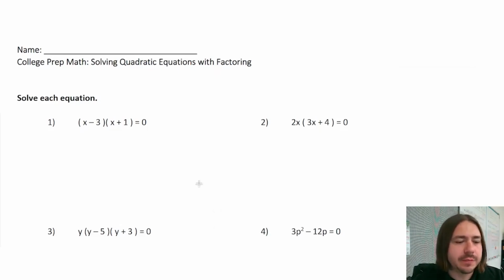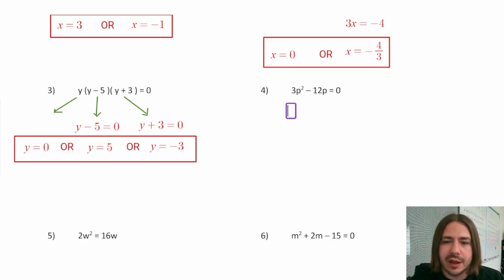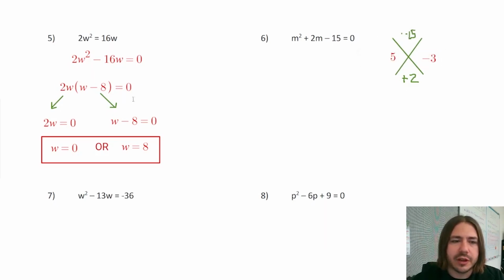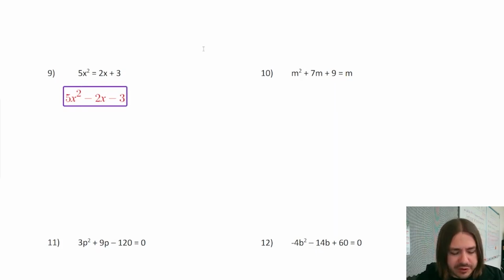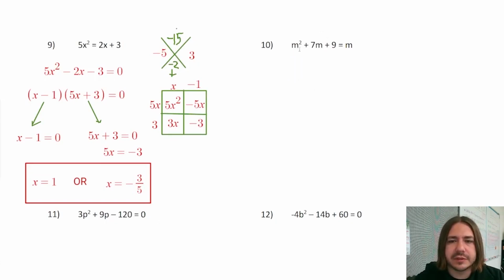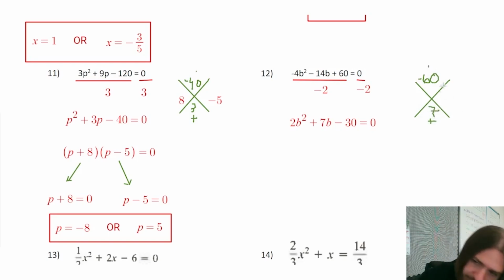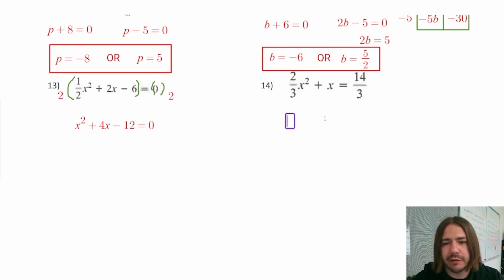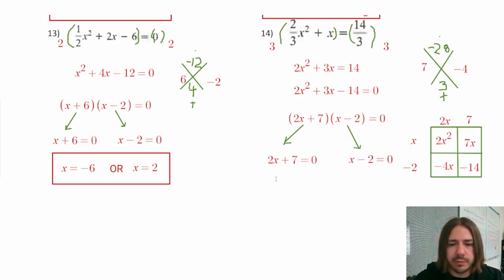college prep math | hw 6-1 | solving quadratic equations using factoring